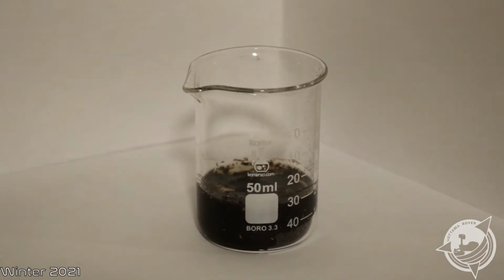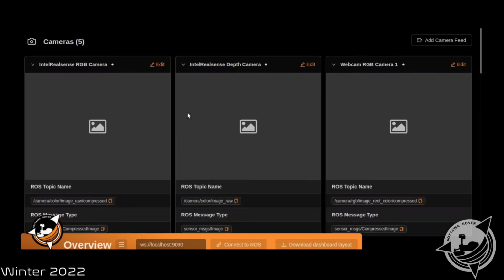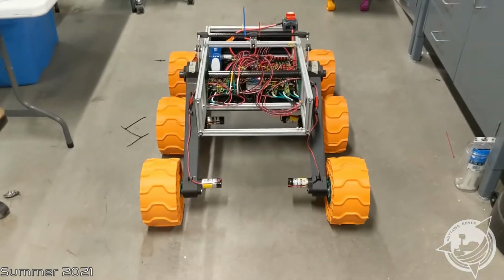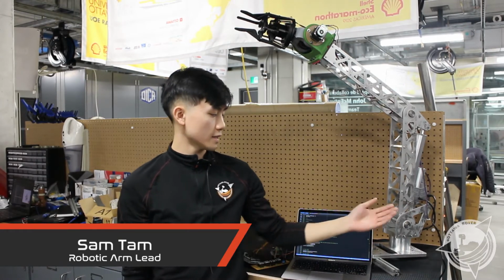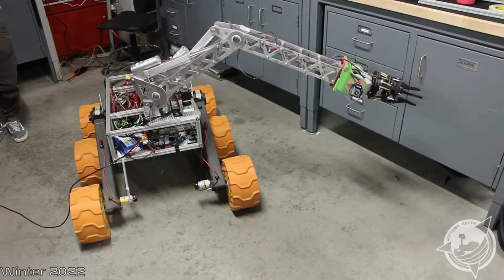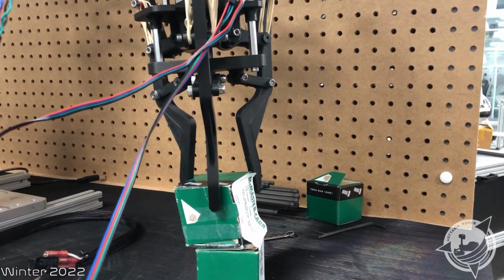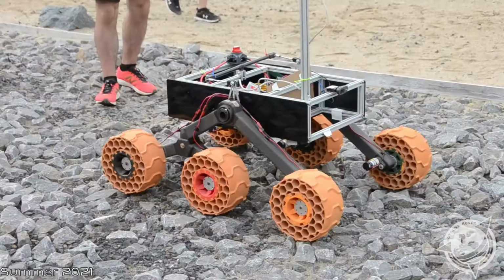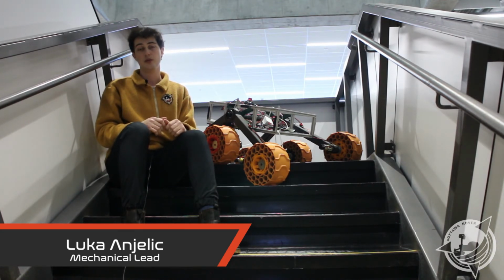uORover SAR Video URC 2022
University of Ottawa Mars Rover: System Acceptance Review video for the University Rover Challenge 2022.